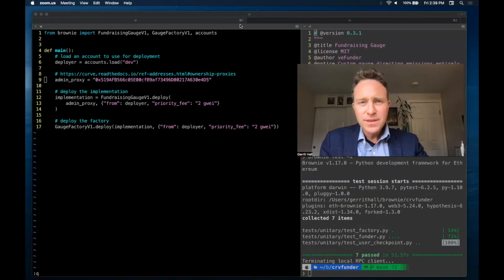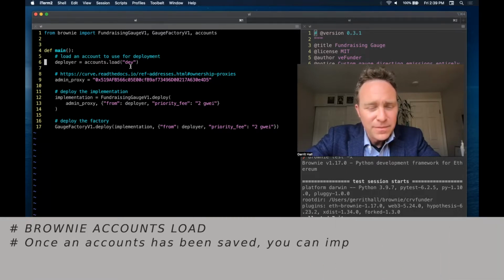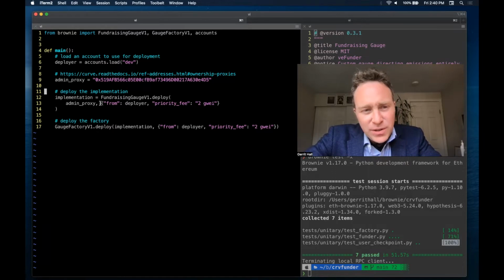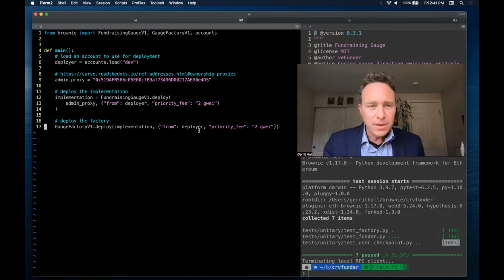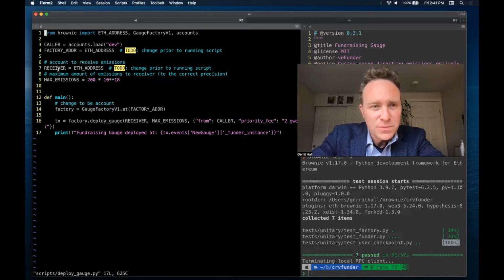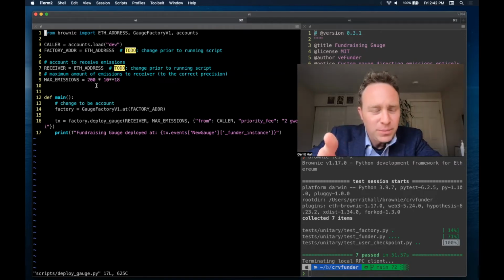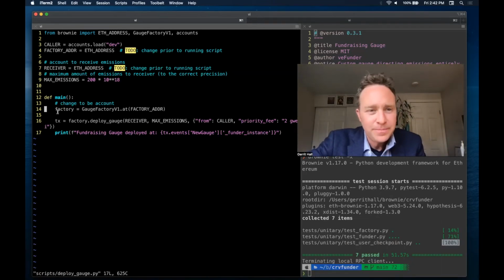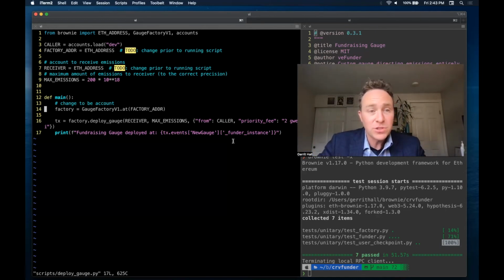Brownie Tutorial - CRVFunder 4: Deployment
The CRVFunder series is a short series exploring using Brownie at an application level.  Specifically, we'll be looking at how Brownie was used to help rapidly prototype the CRVFunder application.  CRVFunder launched a new fundraising gauge type to divert CRV inflation to any cause as voted on by the Curve DAO.

Throughout this series we'll be pointing to snapshots of the code in development.  The actual repository is available at [@vefunder/crvfunder] The code contained here in the crvfunder directory shows the application snapshot as it existed at [63b4041]

## BROWNIE ACCOUNTS IMPORT
On the console, store an account by private key

    brownie accounts new _id_

To import from a keystore file

    brownie accounts import _id_ _path_

Running pytest will return one of the following exit codes

## BROWNIE ACCOUNTS LOAD
Once an accounts has been saved, you can import it into your script

    accounts.load(id)

## PRIORITY FEE
Set a tip to be added to the base transaction fee to push your transaction faster.

    from brownie.network import priority_fee
    priority_fee("2 gwei")             # Set globally
    tx({"priority_fee": "2 gwei"})     # Per transaction

## LOADING DEPLOYED CONTRACTS
Any ContractContainer can load an implementation deployed to a specific address using the built-in "at" method

    my_contract = ContractContainer.at(_address_)